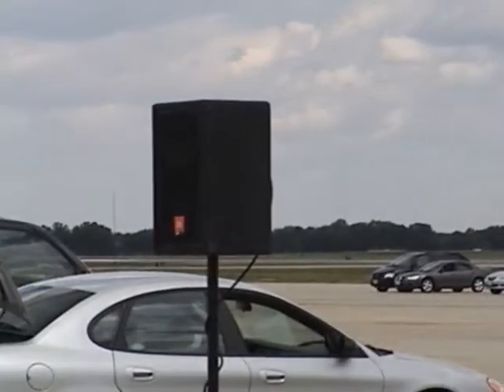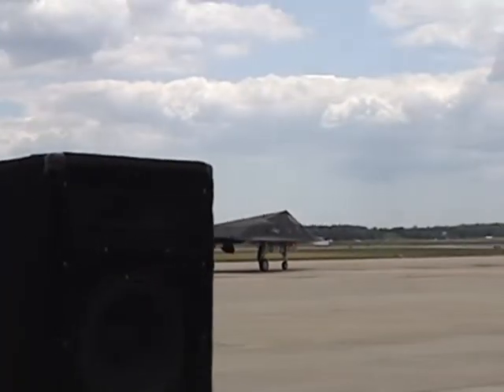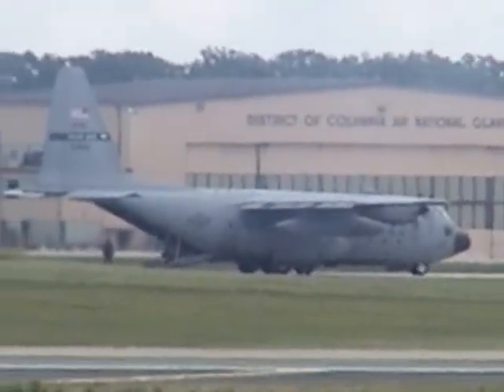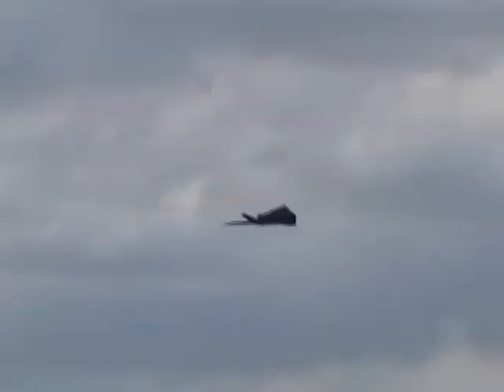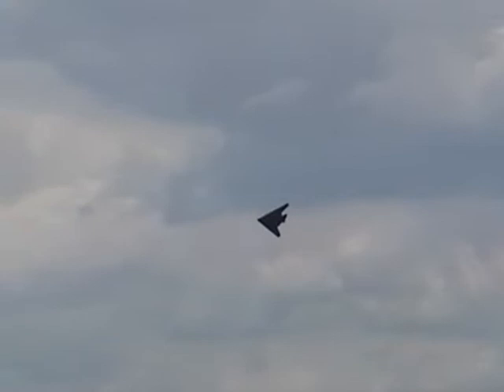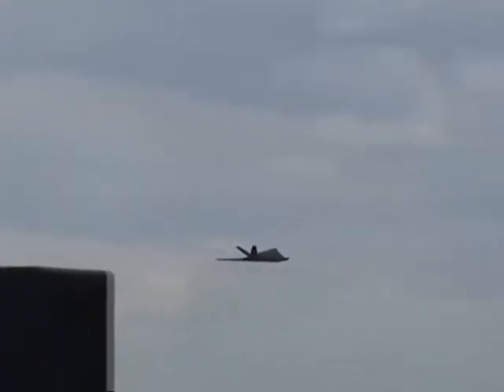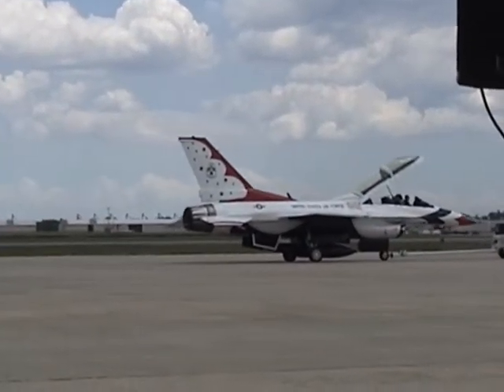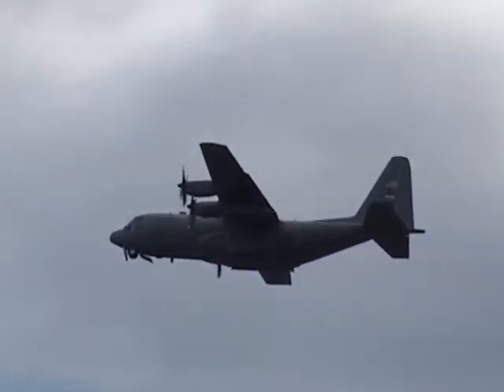2005 Andrews AFB Airshow - F-117 flyby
The US Air Force F-117 Stealth Fighter performing flybys at the 2005 Joint Service Open House & Air Show at Andrews AFB, MD.  May 21, 2005.